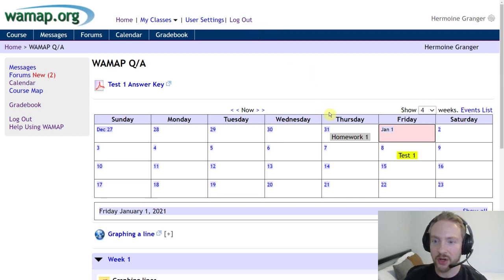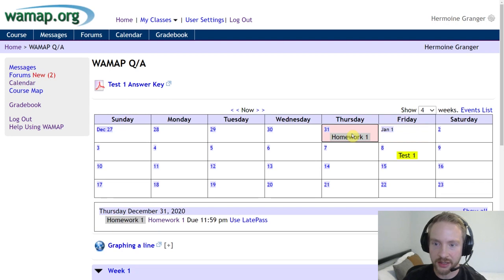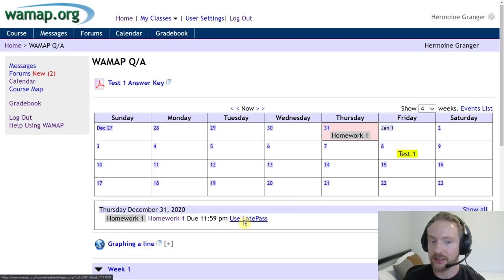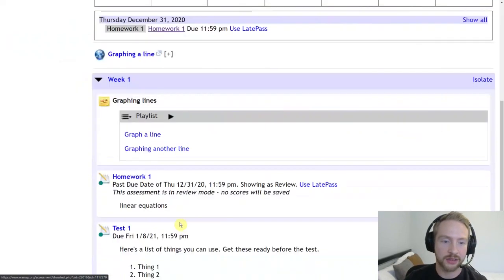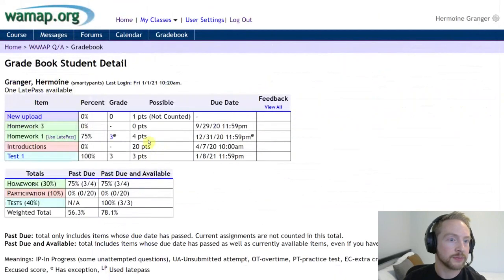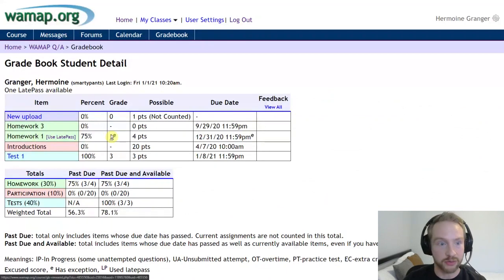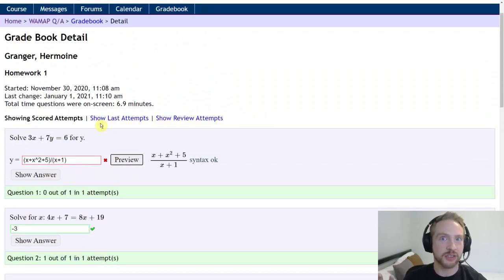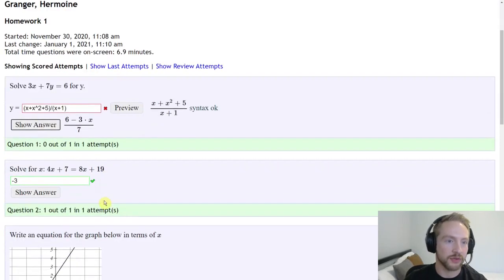WAMAP - Review Mode